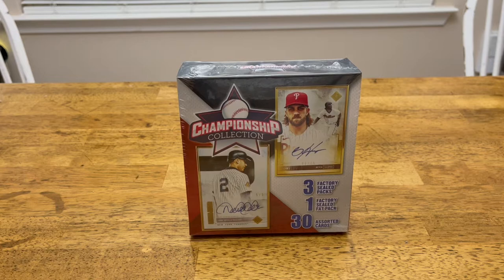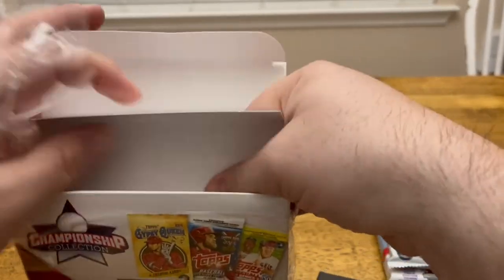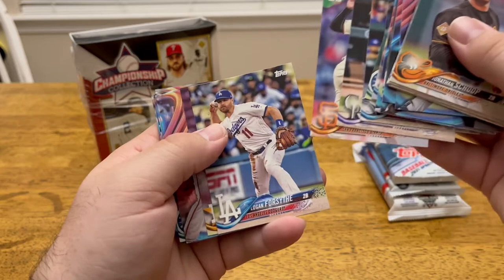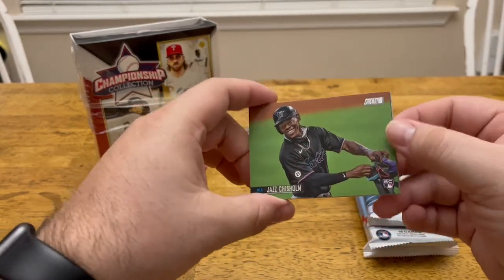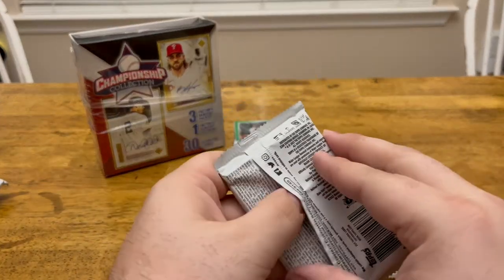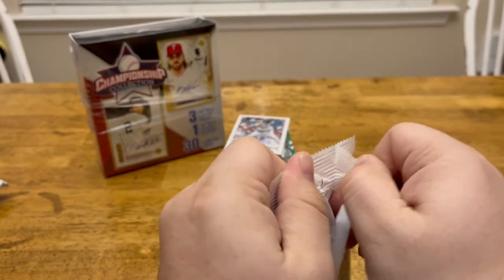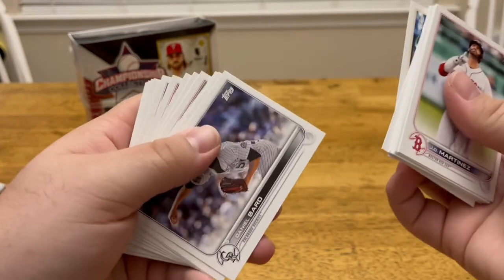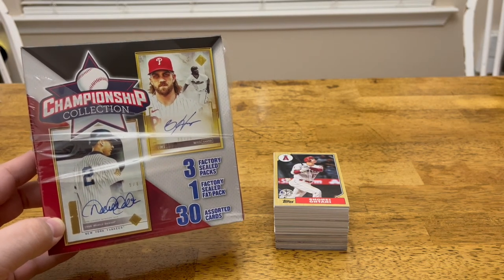FamilyRips - Championship Collection Mystery Box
Check out this latest mystery box from Walgreens, the Championship Collection.